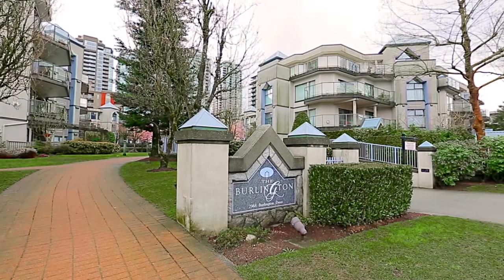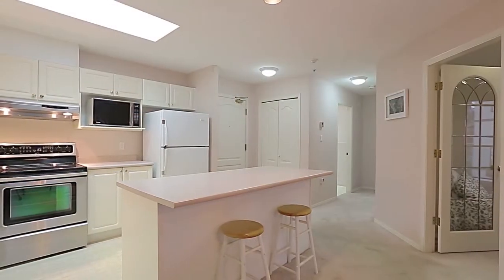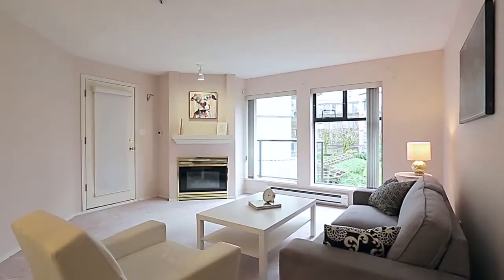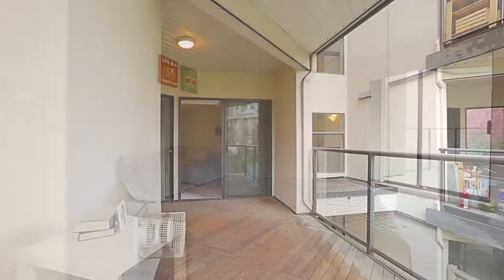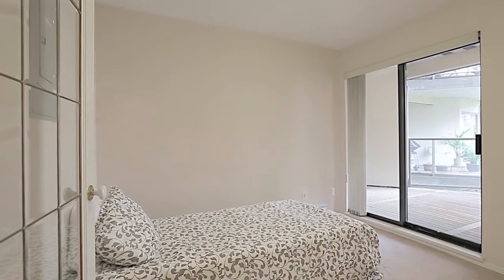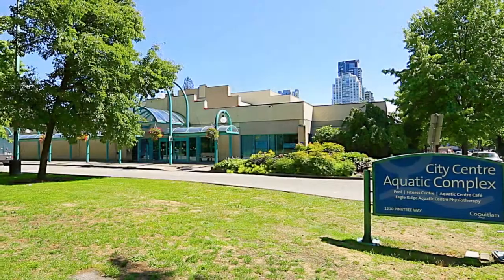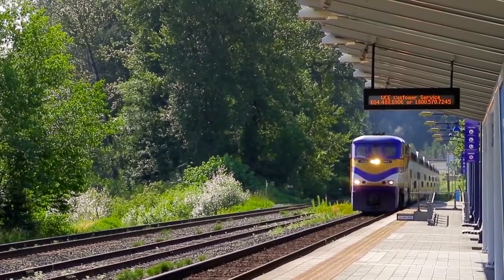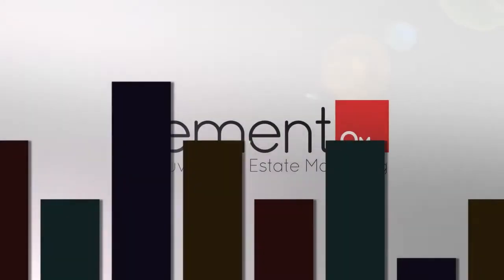Unit 206 - 2968 Burlington Drive, Coquitlam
Beautiful junior 2 bedroom boasting 905 sq ft and a fantastic outlook to inner courtyard from large balcony! Open floorplan features a bright living room with cozy gas fireplace and large windows to take in the peaceful view of courtyard. Kitchen with island breakfast bar plus lots of storage. Access the large balcony from bedrooms and living room. Perfect for your morning coffee or relaxing at end of day! Great central location! Walking distance to all amenities, Coquitlam Centre, Aquatic Centre, Douglas College, Skytrain, Lafarge Lake and trails. This home is a must see!